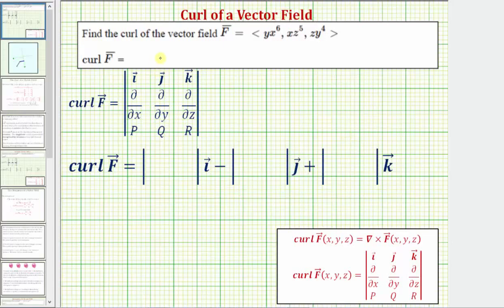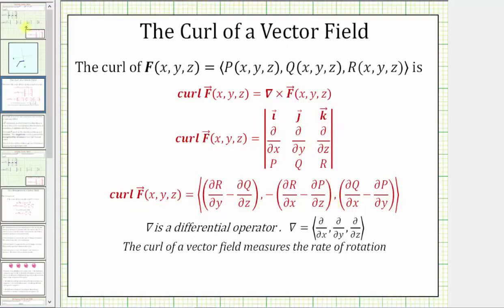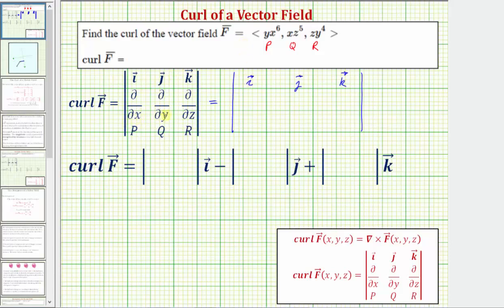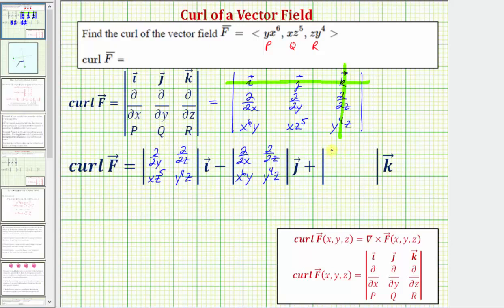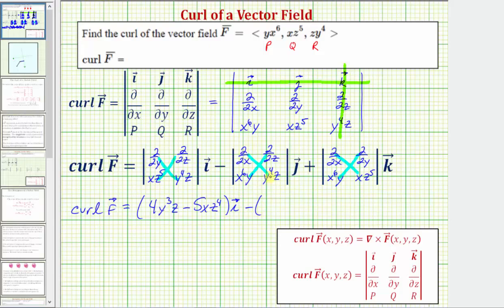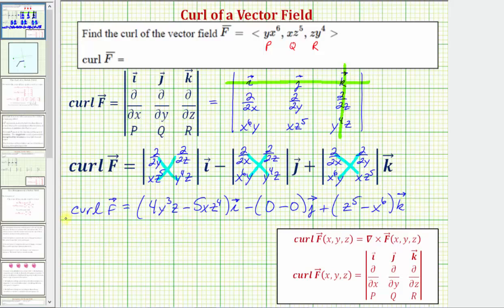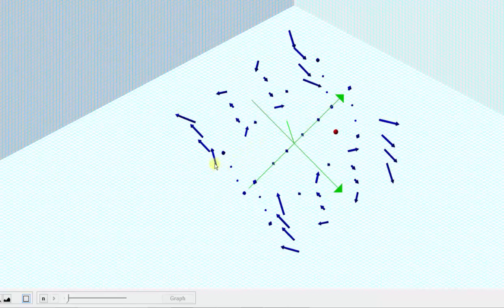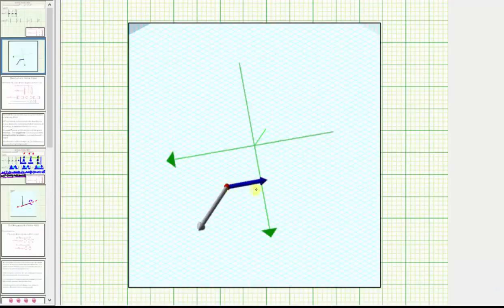761 Example 3 Determine the curl of a vector field